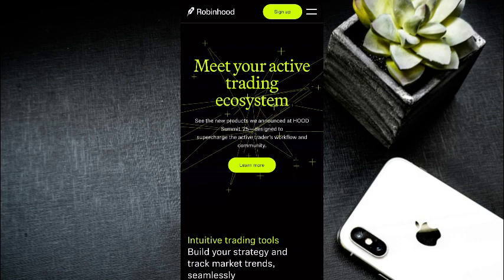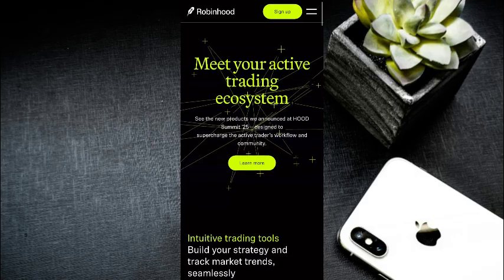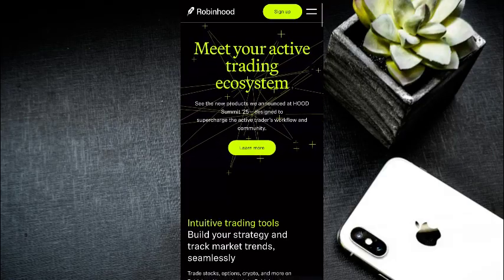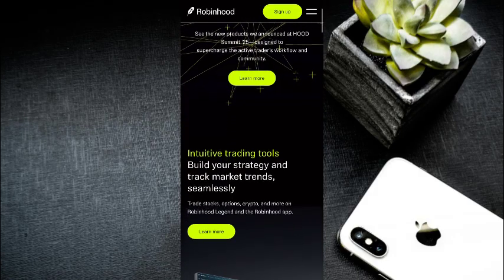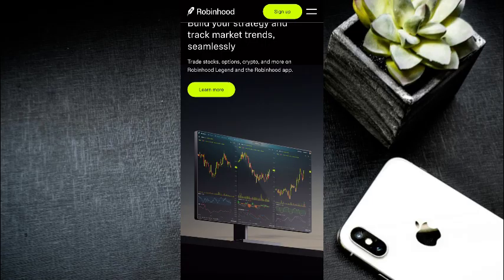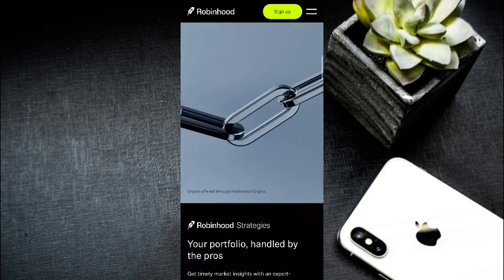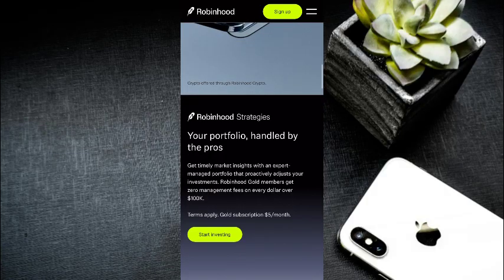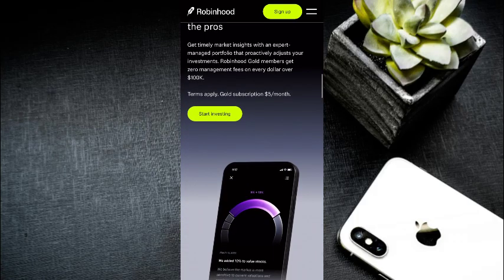How To Enable Robinhood Automatic Dividend Reinvestment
In This Video, you will learn about How To Enable Robinhood Automatic Dividend Reinvestment